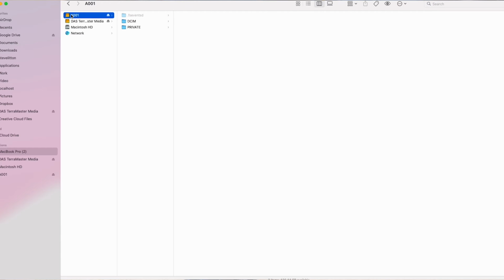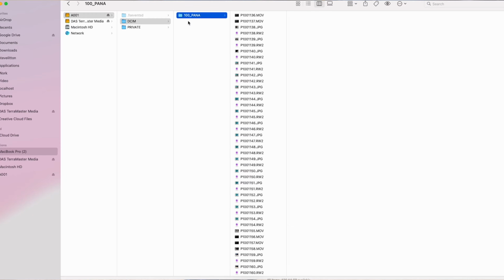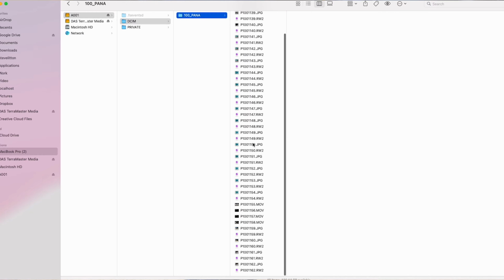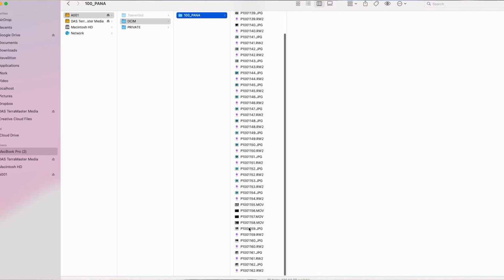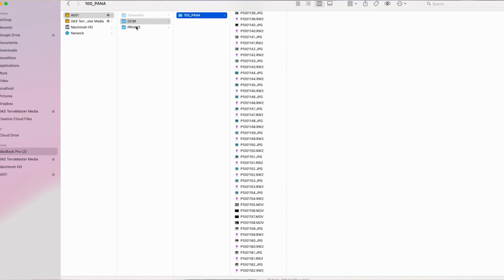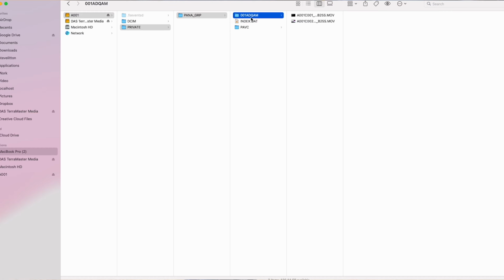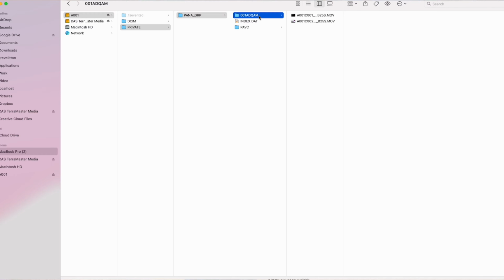Cine Style File Naming on the Panasonic GH6 and GH7 | Naming video files on the Panasonic GH6 & GH7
In this video we talk about how to use the Cine Style video naming on the Panasonic GH6 and GH7.

Please note, the links below are affiliate links, you will not pay more for the product but I will make a small commission on the sale which helps me to create more content.

Camera
Panasonic GH6 + 2-year guarantee extension and FREE Lexar CF Express Type B Card when bought through Wex Photographic (orders before 18th June 2022 - double-check validity) 🇬🇧

External Microphone

Please note, the links here are affiliate links, you will not pay more for the product but I will make a small commission on the sale which helps me to create more content.